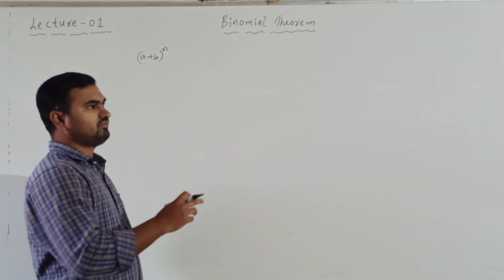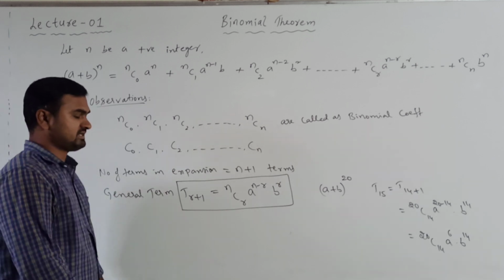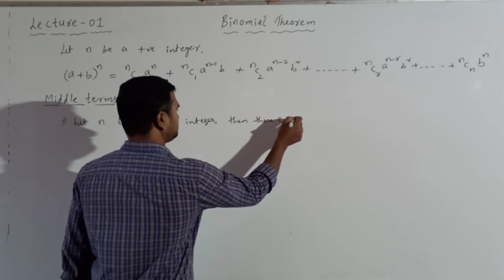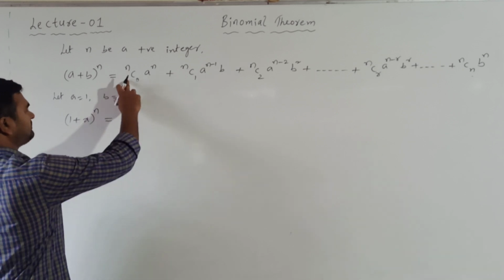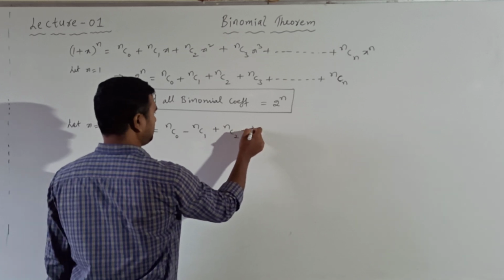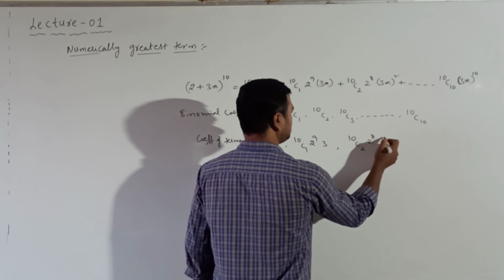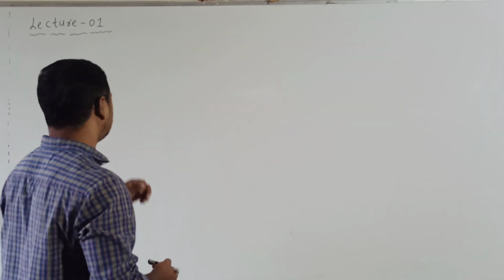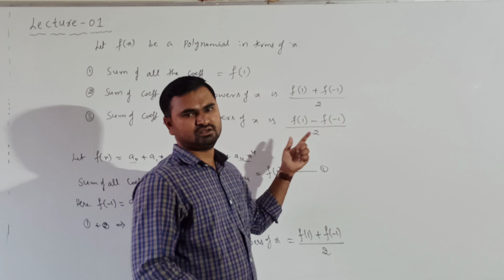LECTURE-01 | MATHEMATICS | BINOMIAL THEOREM RAMESH SIR